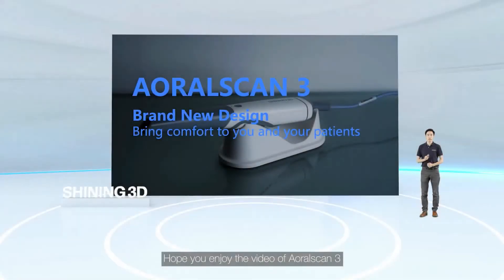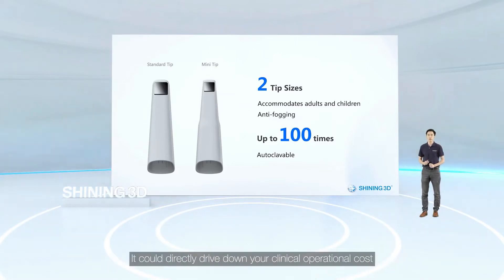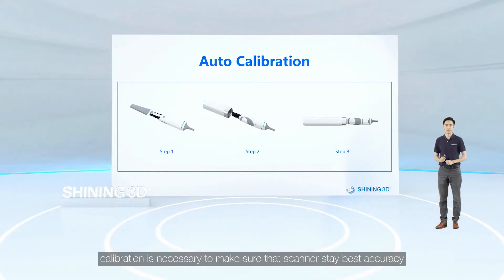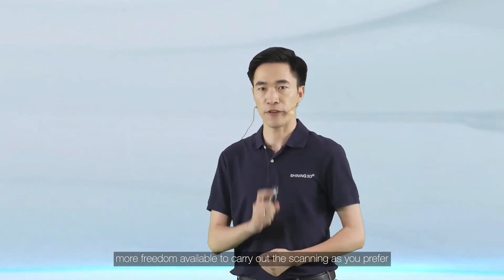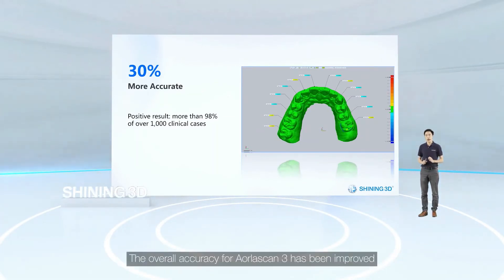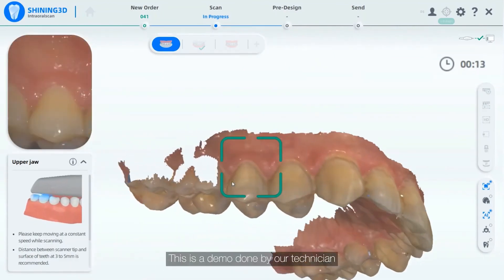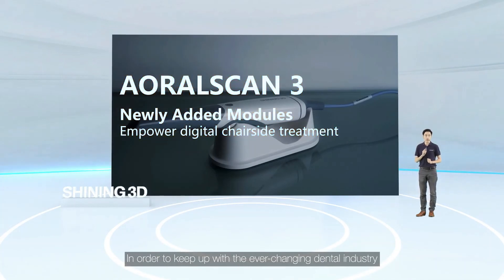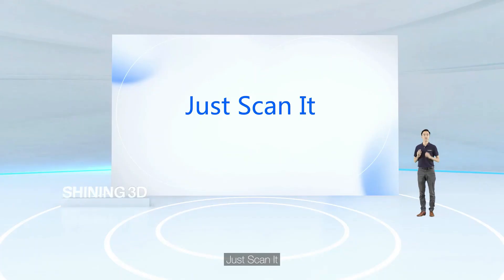Shining 3D Aoralscan 3 Introduction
Get to know the Aoralscan 3 intraoral scanner this video will explain the software and the hardware.

Shining3D AORALSCAN 3 Intraoral Scanner (No ongoing subscription fees, realistic color scanner, built in AI functionality. Faster and more accurate than previous AORALSCAN models.)

-Motion Sensing Function
-Realistic Color Scan
-Powder Free
-Open System

Indications:  single crowns, inlays, onlays, bridges, veneers, orthodontics and implants